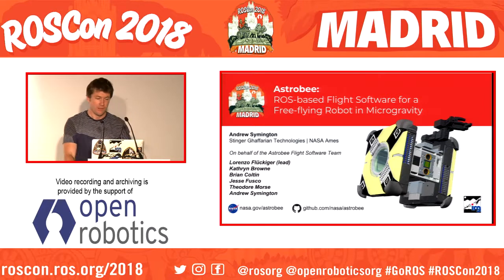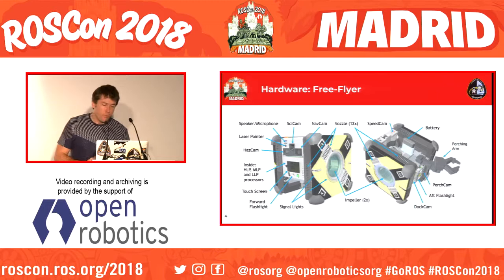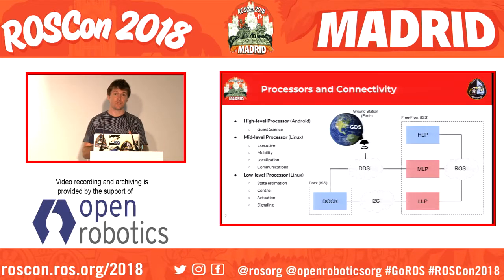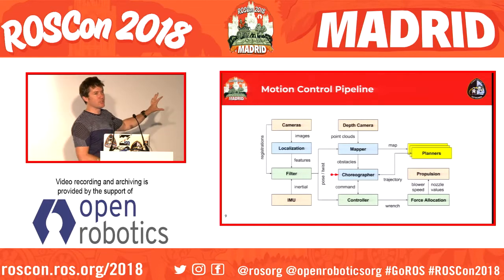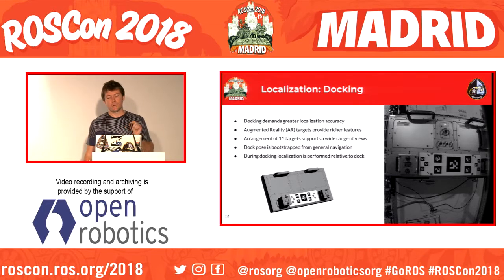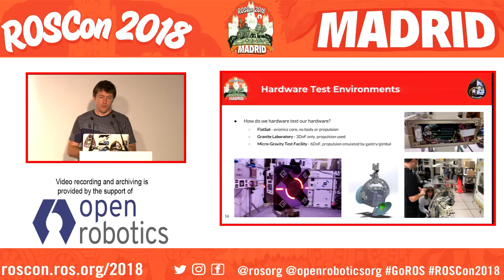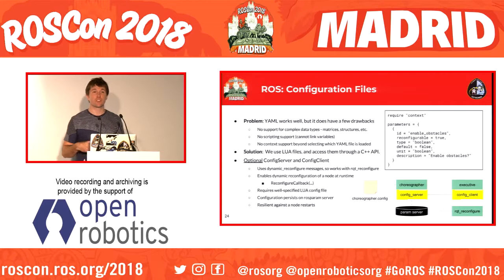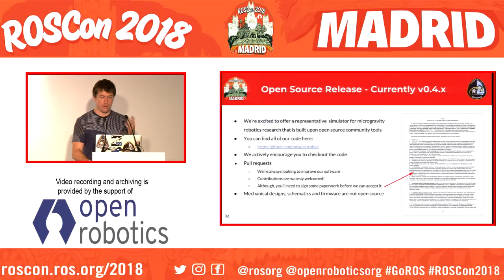ROSCon 2018 Madrid Astrobee ROS based Flight Software for a Free flying Robot in Microgravity